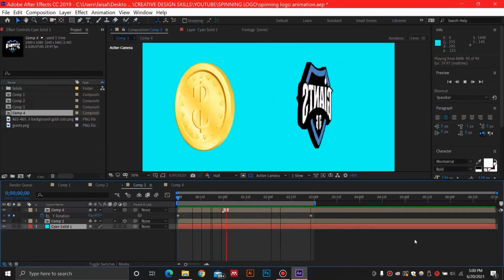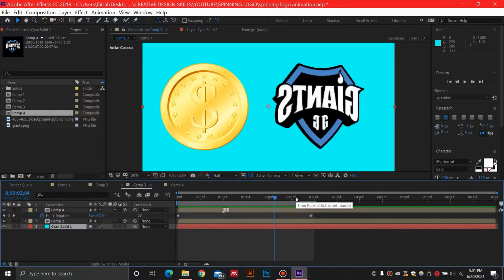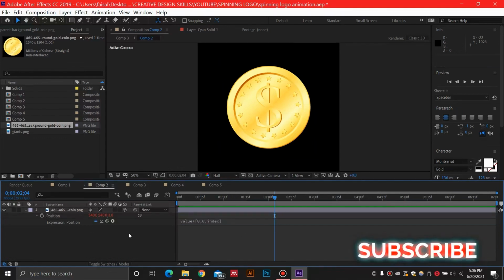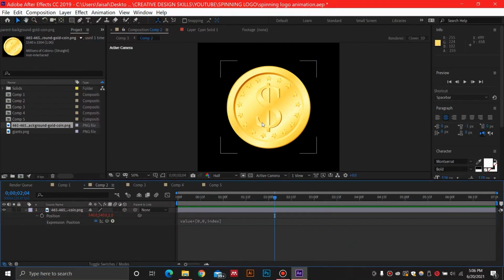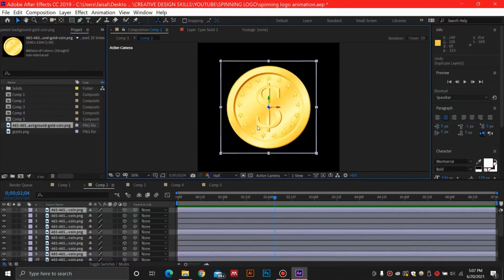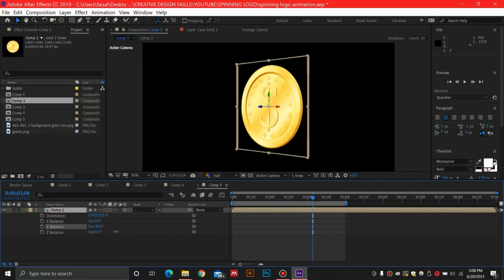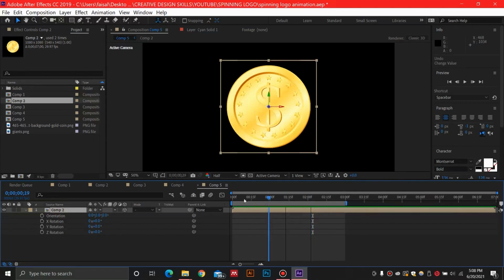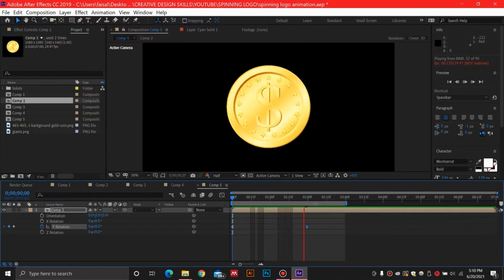3D Spinning Logo/Coin animation - After effects tutorial | Part 2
In this After effects tutorial we will be learning how to rotate/revolve or spin a 3d logo or coin in after effects. Enjoy!

Targets achieved through this video:

1-How to rotate a logo in after effects
2-3d rotating logo animation
3-3d Spinning logo animation in after effects
4-How to make a logo spin in after effects